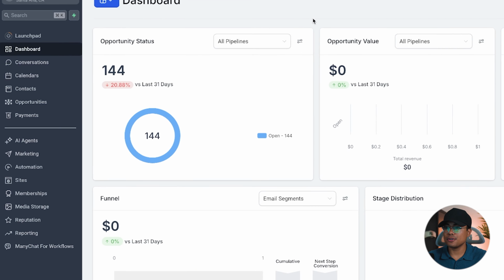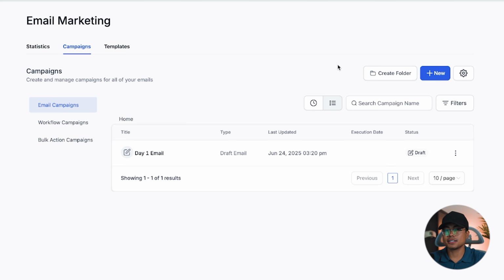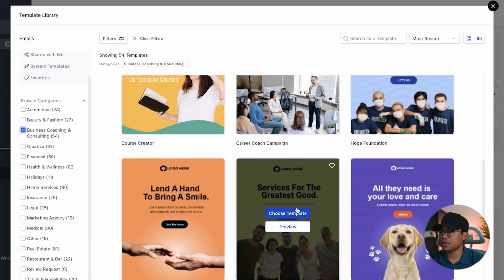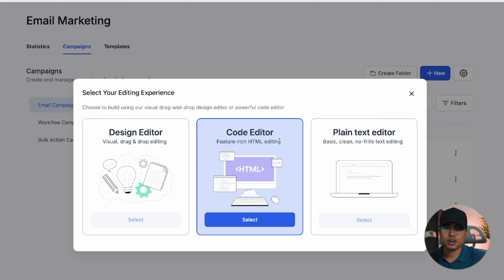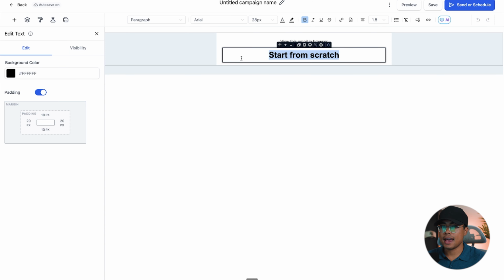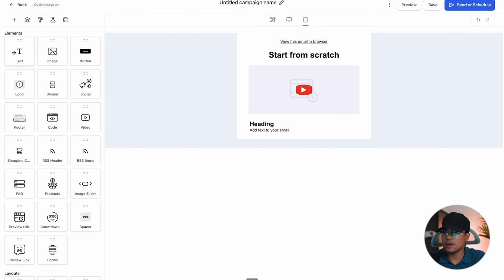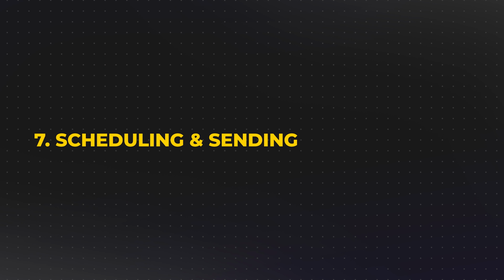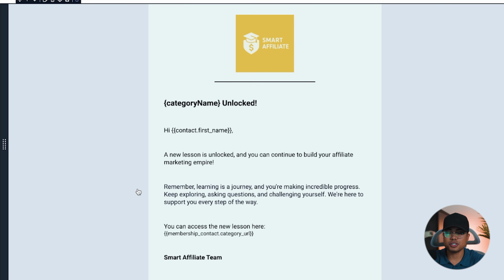How to Set Up Email Campaigns in GoHighLevel (Beginner’s Tutorial)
In this video, I go over exactly how to set up email campaigns in GoHighLevel for beginners. This step-by-step tutorial helps you send clean, high-converting emails without coding or extra tools. We’ll cover campaigns vs templates, creating your first campaign, choosing plain text vs the drag-and-drop design editor, writing subject lines and copy that convert, scheduling and sending with confidence, and using templates to keep your branding consistent.

Our favorite business must-haves:
💳 Best business credit cards:

Be sure to watch this video until the end because I'll share a simple checklist and pro tips that beat over-designed HTML newsletters and clunky multi-tool workflows, so your GoHighLevel emails feel personal, land in inboxes, and get more opens and clicks. I’ve used this process across projects to boost deliverability, engagement, and sales without additional ad spend, and it works even with a small list. Think of it as the ACT Framework: Audience, Content, Timing. Choose the right segment, write a clear offer with one CTA, and schedule consistently.

The biggest mistake beginners make is not emailing enough. You don’t need fancy templates or complicated funnels; you need to show up. Your email list works like an ATM, but only if you actually use it. Every time you send an email, you give yourself the chance to generate more revenue without spending a cent on ads. The key is consistency, because it only works when you keep showing up.

– Alex

Timeline:
0:00 - Introduction
0:09 - Quick Overview of the Email Campaign Builder
0:26 - Why Email Marketing Still Works
1:29 - Campaigns vs Templates Explained
1:54 - Creating a New Email Campaign Step by Step
3:59 - Choosing Your Email Type: Plain Text vs Design Editor
5:20 - How to Use the Drag-and-Drop Design Editor
6:56 - Writing Subject Lines & Email Content That Convert
7:34 - Scheduling & Sending Your Campaign the Right Way
8:15 - How to Use Templates for Consistency and Speed
9:06 - Conclusion